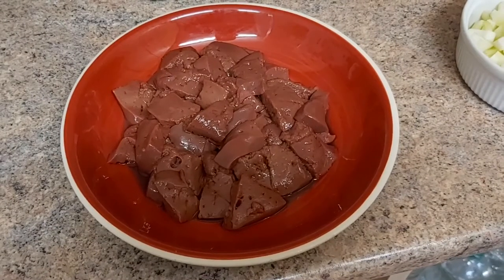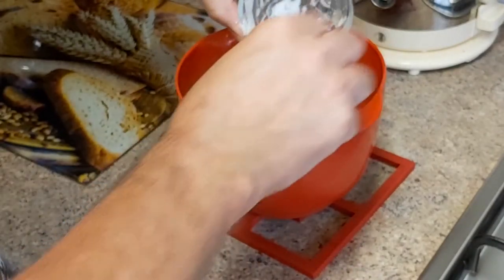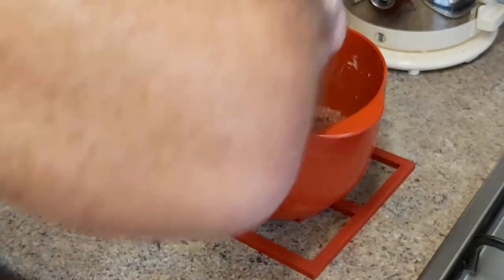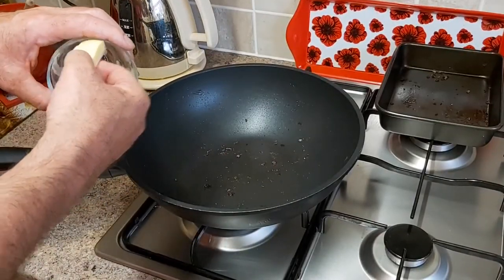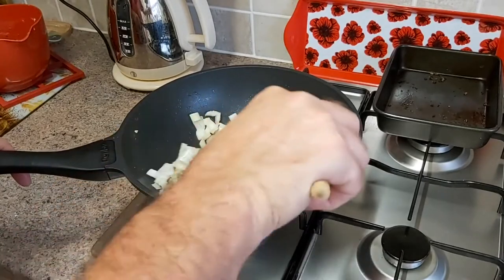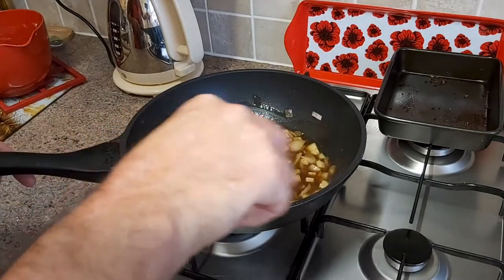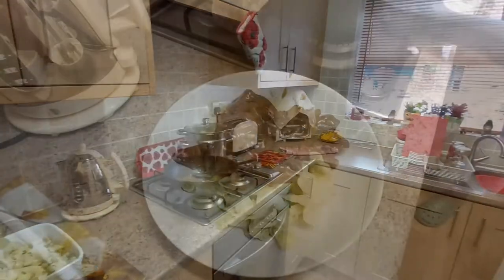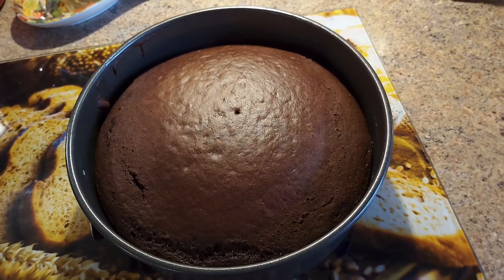Vlog#4 Liver and Onions